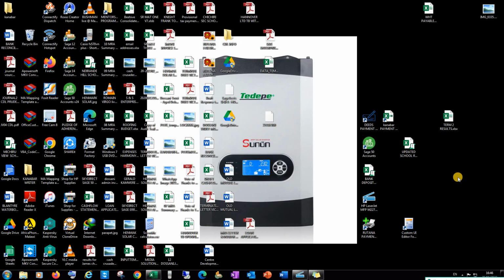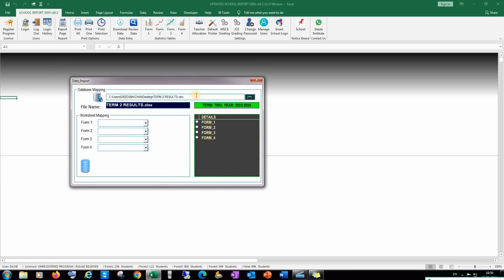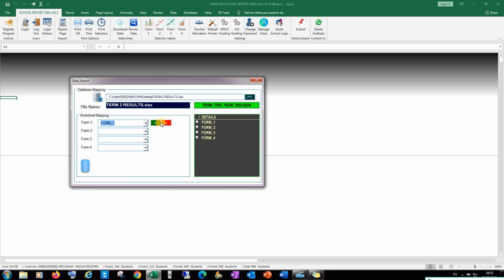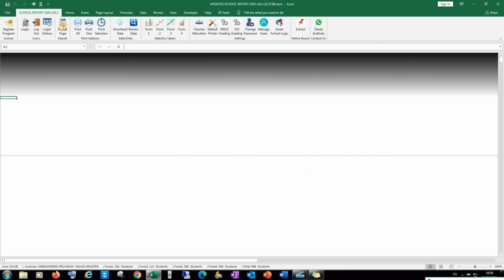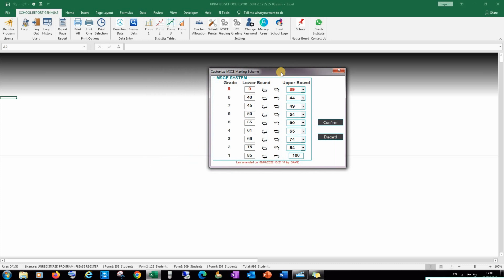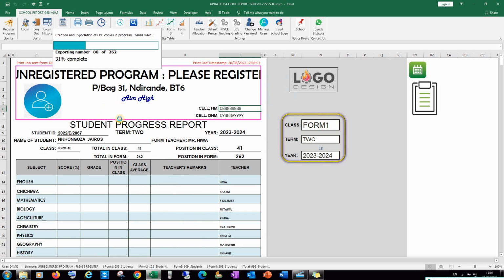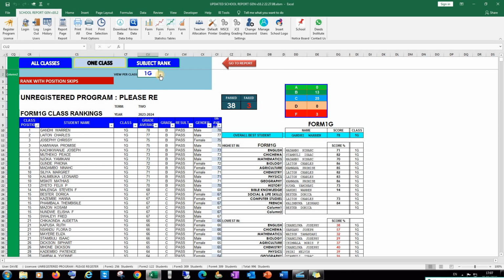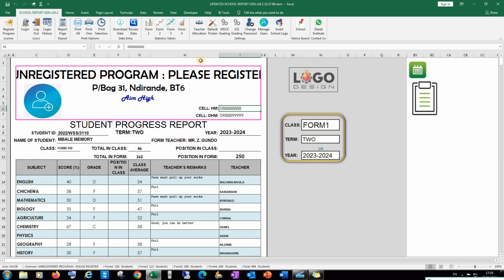UPDATED SCHOOL REPORT GENERATOR DEMO